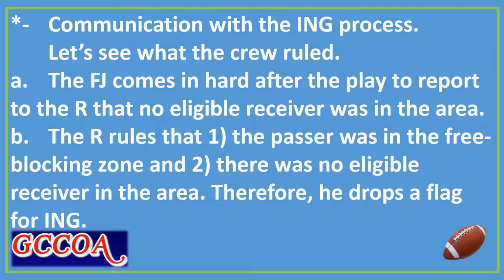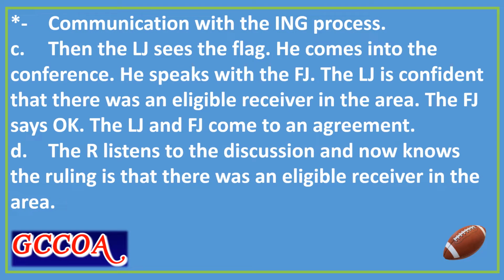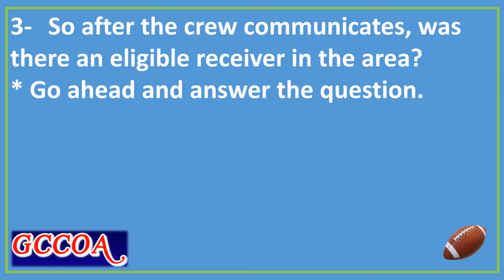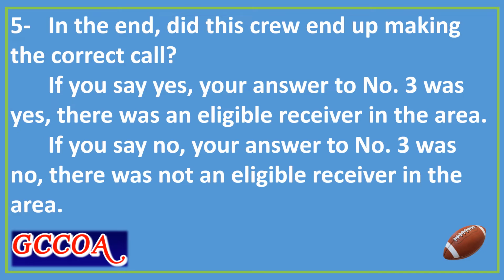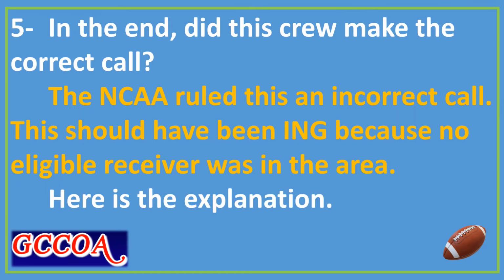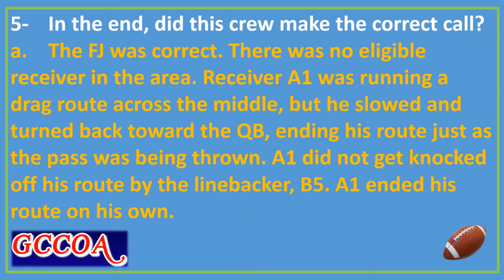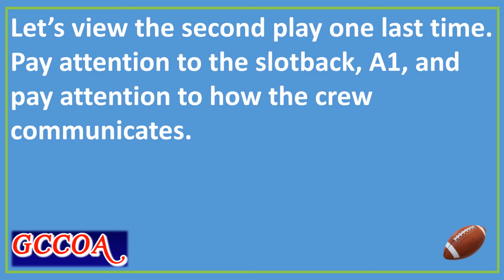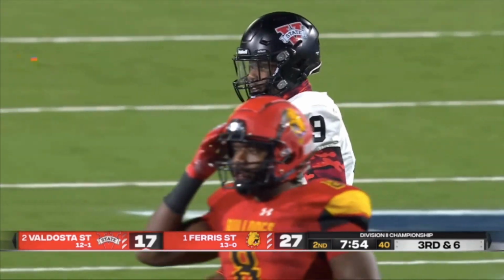2022 NFHS Intentional Grounding Exception: Part 2 of a 3-part Presentation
This is the second part of a 3-part presentation covering the 2022 intentional grounding exception for high school football. The interpretations of the rules are based on a bulletin issued by the Michigan High School Athletic Association. I am a trainer in the Genesee County Coaches and Officials Association in Michigan. For interpretations of the new rule exception, always follow the guidelines from your local association and state leaders.